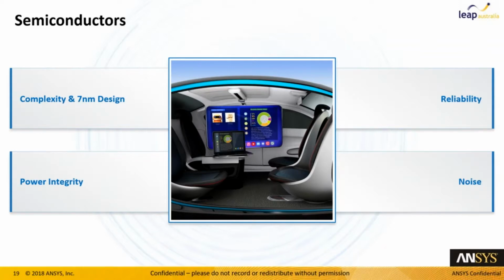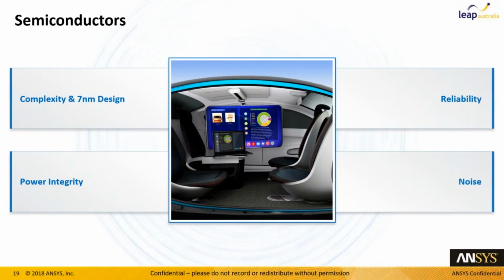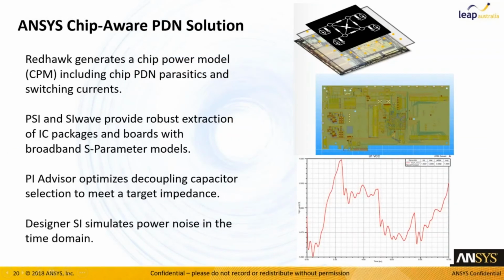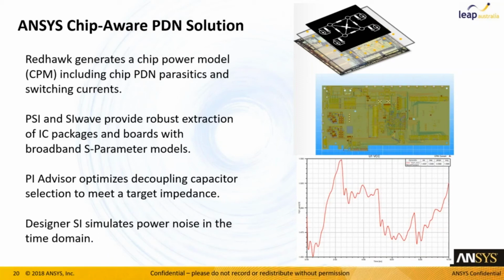Simulation for Autonomous Vehicles - Part 3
ANSYS Electromagnetics Simulation for Autonomous Vehicles (Semiconductors, Chip Level Analysis, ANSYS PDN Solution)

Australia : 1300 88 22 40
New Zealand : 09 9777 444